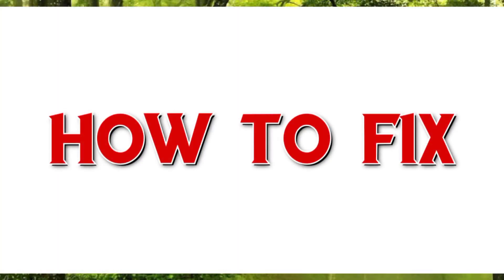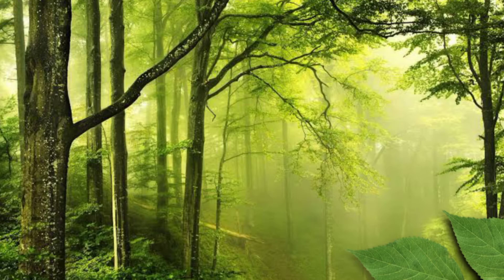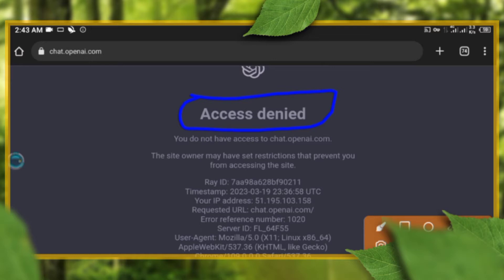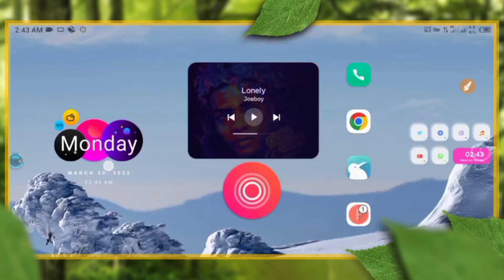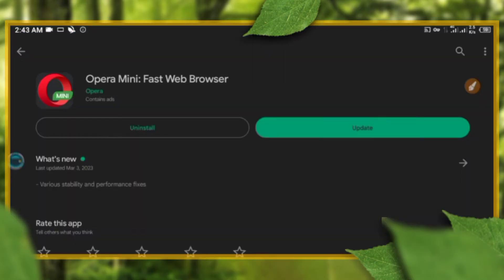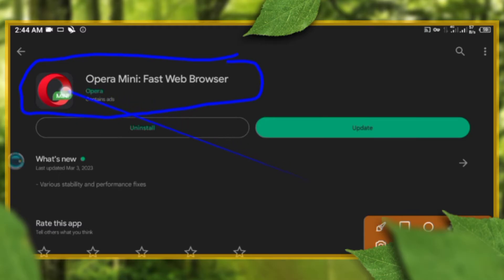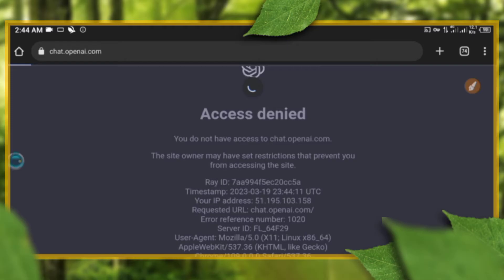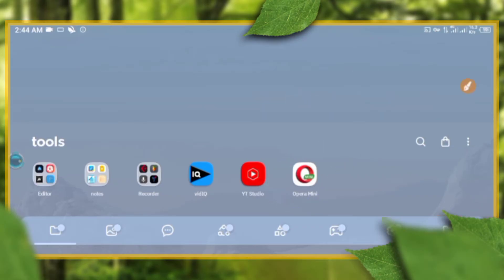ChatGPT ACCESS DENIED FIX - Unbelievable Way to Fix Access Denied in 2 Minutes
This video show how to solve chatgpt access denied and how to use chatgpt how to fix chatgpt is at capacity right now how to fix chatgpt not working How to fix chatgpt  Chatgpt access denied.

fix chatgpt access denied error code 1020 , access denied chatgpt chatgpt error code 1020 , how to fix chatgpt error code 1020 ,chat gpt access denied access denied chatgpt fix.
ChatGPT.chatgpt tutorial